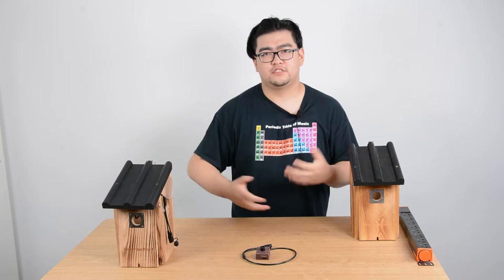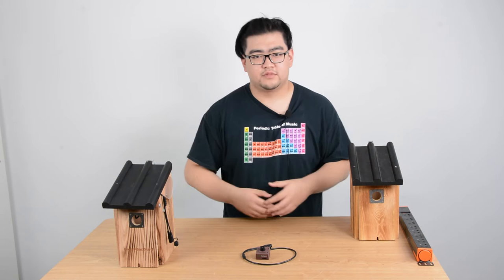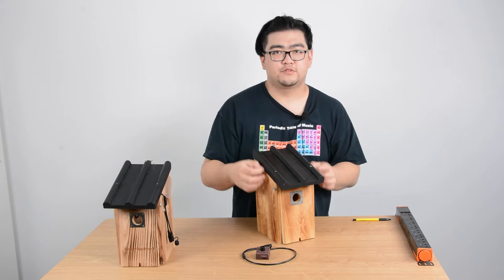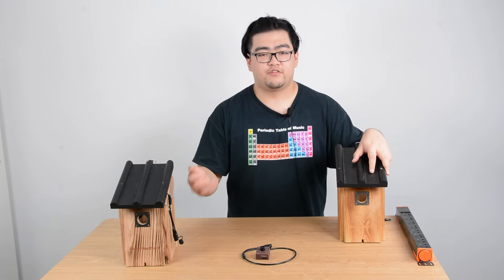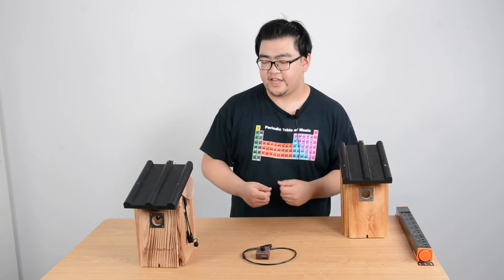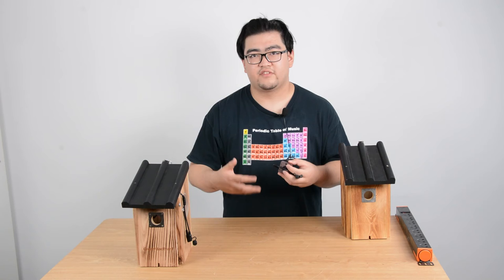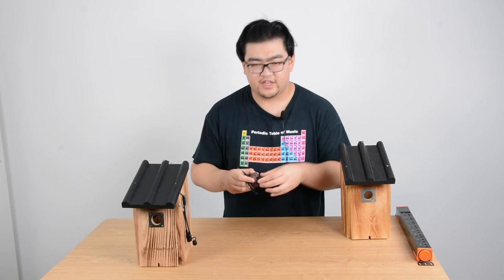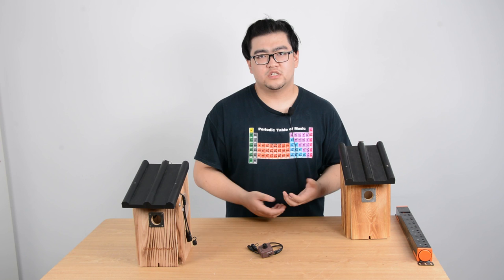DIY Birdhouse with Webcam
This video instructs on how to build a birdhouse for birdhouse camera. When building a birdhouse, the most important to consider is birdhouse materials need to be natural without chemical processing, also the designs would benefit birds living inside as well. After understanding how to build a comfortable birdhouse for birds, the camera can be simply deployed inside and our bird watching system will be almost complete.